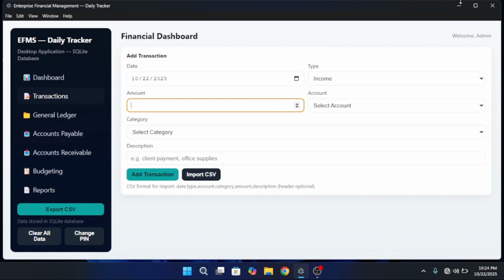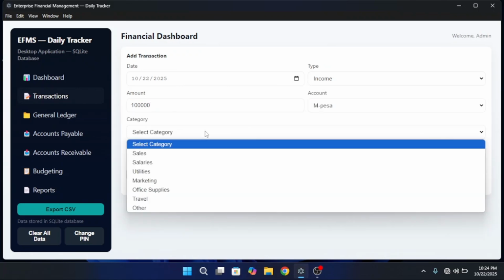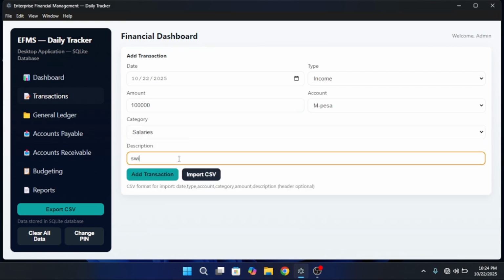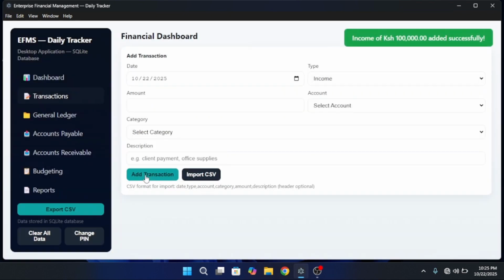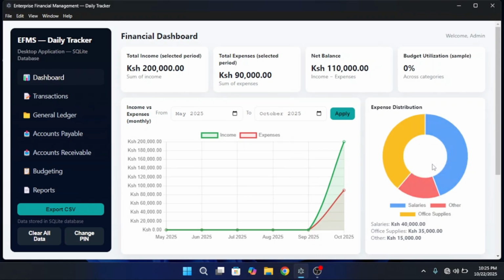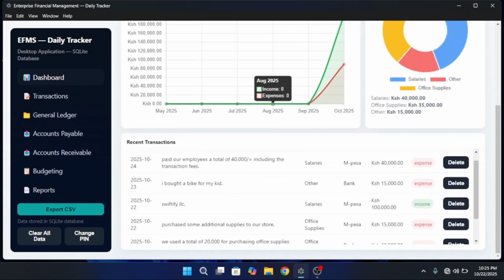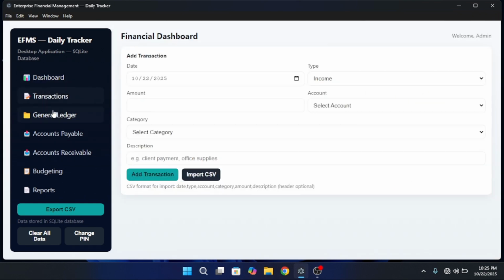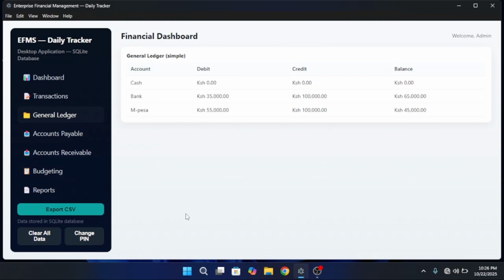SOFTWARE DEVELOPER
Welcome to EFMS Daily Tracker - Your Offline Financial Command Center!

💻 Fully Offline Desktop Application - No internet required, complete data privacy
💰 Comprehensive Financial Management - Income, expenses, budgeting & reporting
📊 Real-time Analytics - Visual dashboards with period-based comparisons
💾 SQLite Database - Your data stays securely on your device
📈 Smart Reporting - Export CSV, generate insights, track trends

What You'll Find Here:

EFMS Daily Tracker tutorials and setup guides

Financial management best practices

Offline software development insights

Budgeting and expense tracking strategies

Regular updates and feature demonstrations

Perfect For:

Small business owners needing offline accounting solutions

Individuals wanting complete control over their financial data

Organizations requiring private, secure financial tracking

Anyone in areas with limited internet connectivity

Key Features:
• Dashboard with real-time financial overview
• Transactions, General Ledger, AP/AR modules
• Budgeting with utilization tracking
• Expense distribution analysis
• Income vs. Expenses monthly comparisons
• CSV export capabilities
• PIN-protected security
• Complete offline operation

Application Description (Condensed)
The EFMS Daily Tracker is a comprehensive desktop financial management application designed for complete offline operation. Built with SQLite database technology, it ensures your financial data remains securely on your local device without requiring internet connectivity.

Core Features:

Financial Dashboard: Real-time overview of income (Ksh 200,000.00), expenses (Ksh 90,000.00), and net balance (Ksh 110,000.00) for any selected period

Complete Modules: Transactions, General Ledger, Accounts Payable, Accounts Receivable, Budgeting, and Reports

Advanced Analytics: Income vs. Expenses monthly comparisons (May 2025 - October 2025), expense distribution across categories (Salary, Office Supplies, Other)

Data Management: Export to CSV for external analysis while maintaining local SQLite database storage

Security: PIN protection and local data storage ensure complete privacy

Key Advantages:

Zero internet dependency - works anywhere, anytime

Complete data sovereignty - your information never leaves your computer

Visual financial insights with customizable period selection

Budget utilization tracking and expense categorization

Ideal for personal finance, small businesses, and organizations requiring offline solutions

The application serves as a personal financial command center, offering enterprise-level capabilities in a private, offline environment perfect for users prioritizing data security and constant accessibility without subscription fees or cloud dependencies.